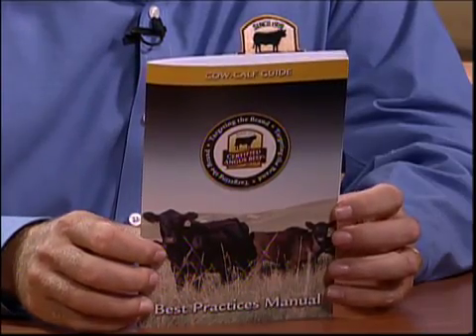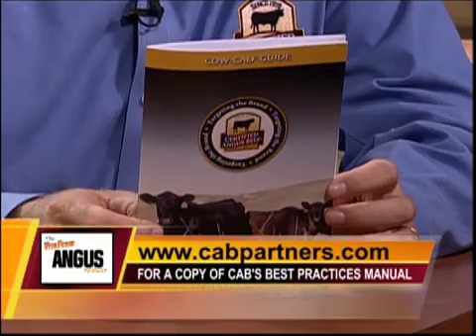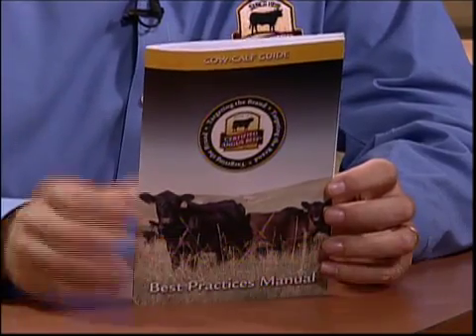VitaFerm Angus Hour -- Caller Question: Feeding Needs of Cows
Panelists discuss the importance of year-round nutrition in unlocking the potential of your weaning program.